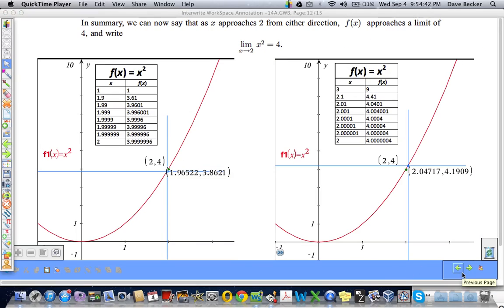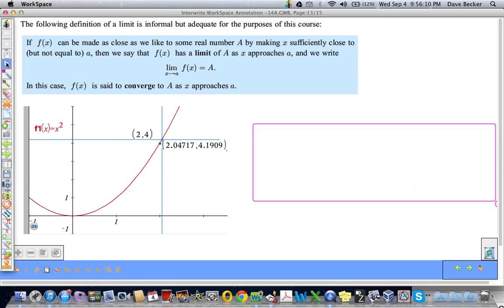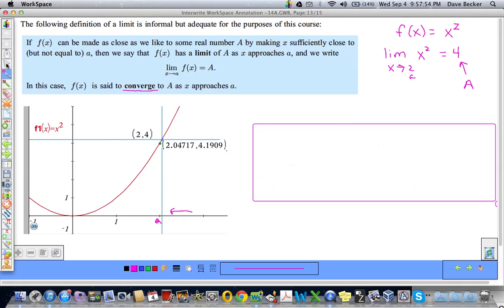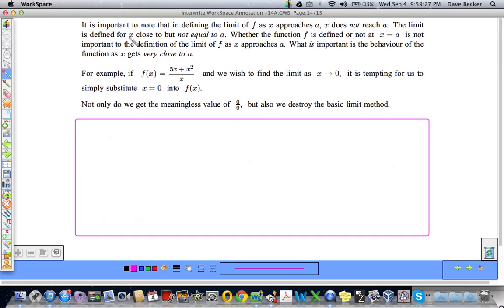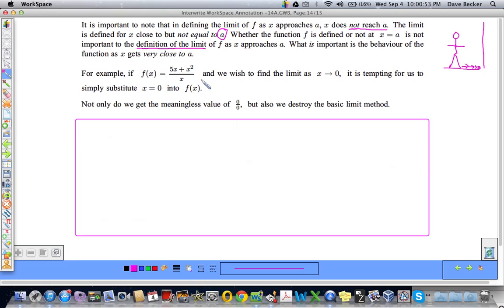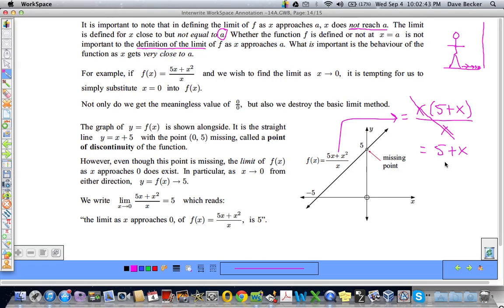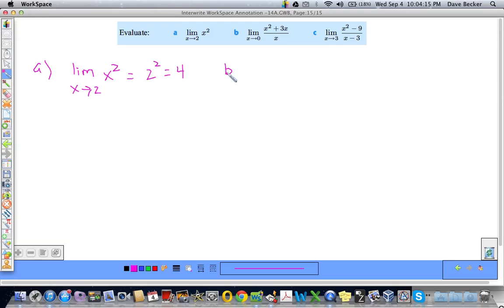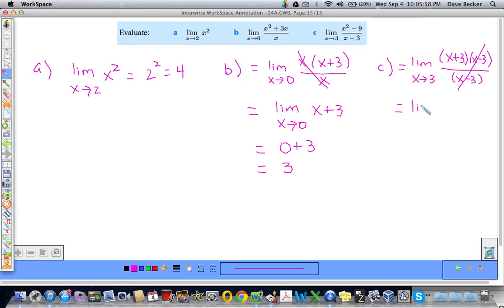Limits Part 2